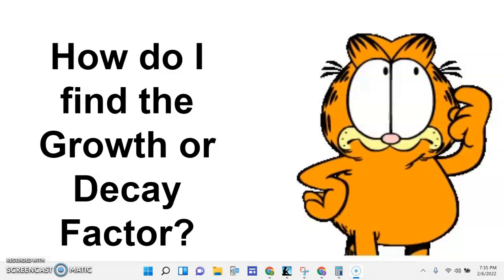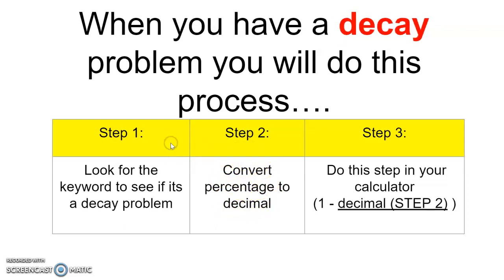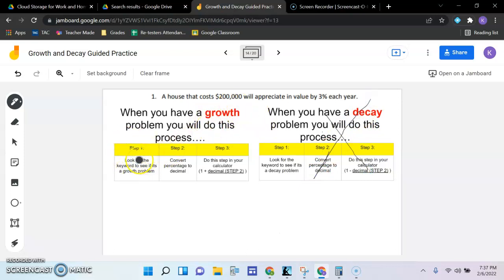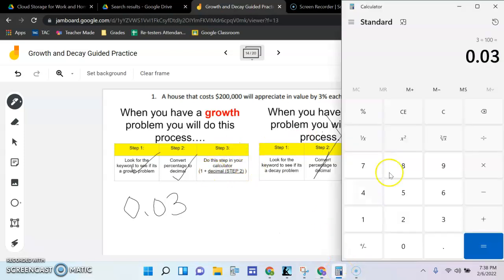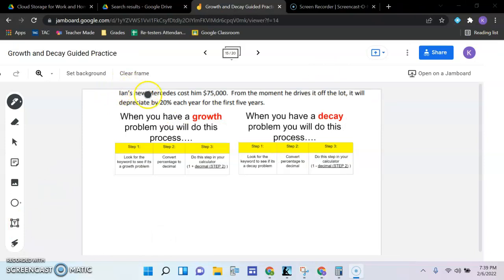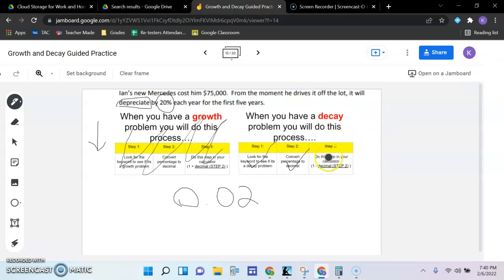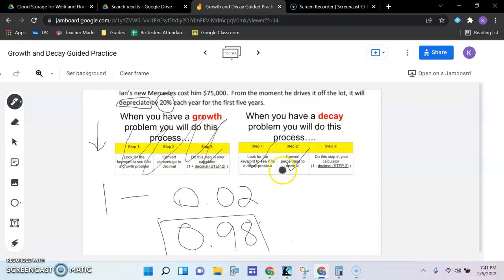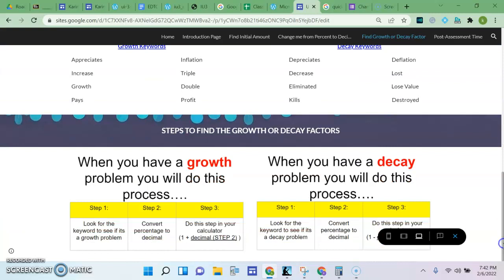Growth or Decay Factor